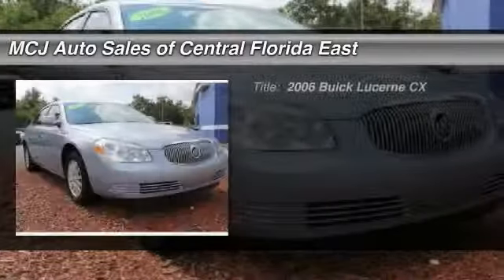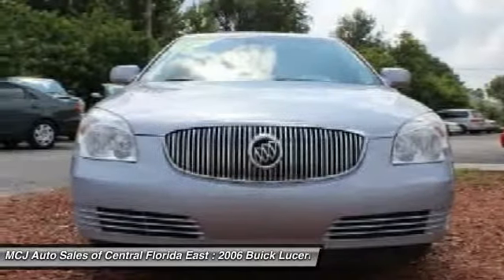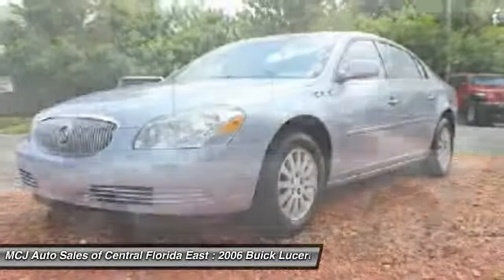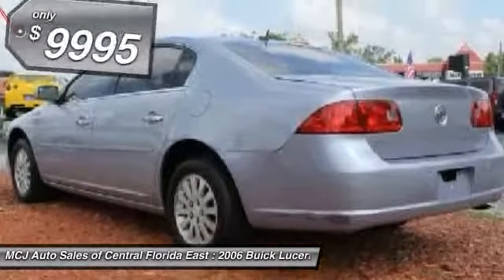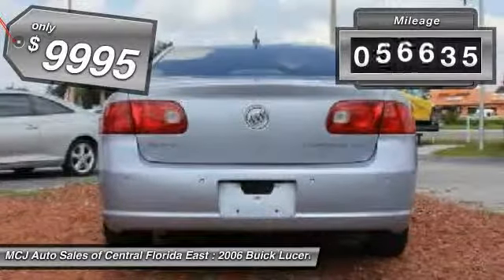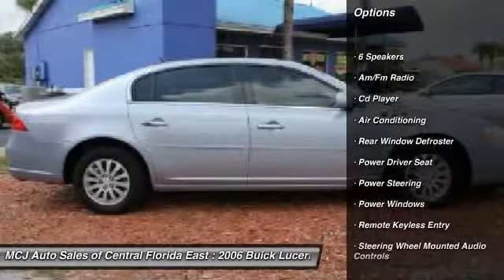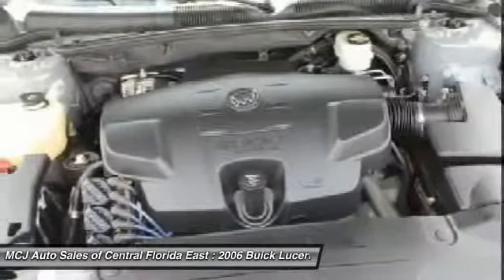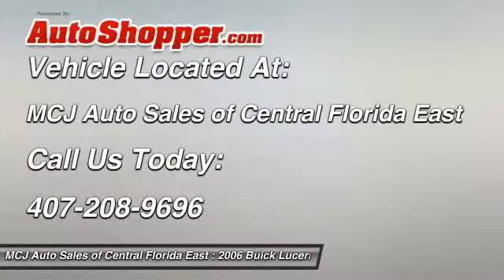2006 Buick Lucerne CX Orlando FL 32807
2006 Buick Lucerne CX

This vehicle is located at:

MCJ Auto Sales of Central Florida East
7224 East Colonial Drive